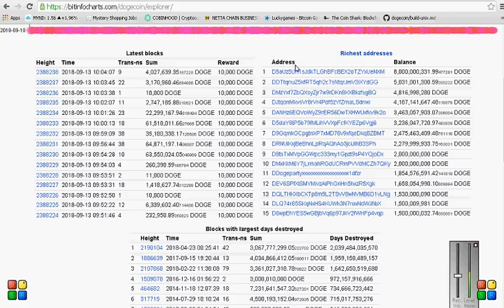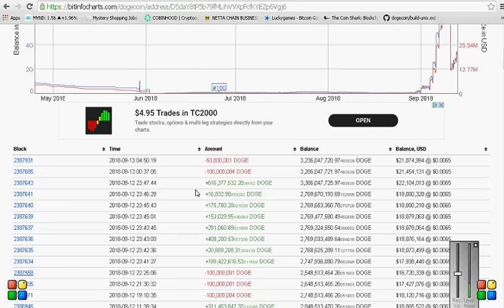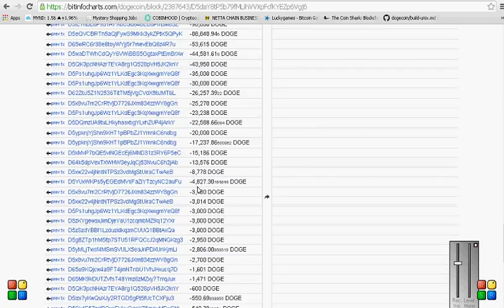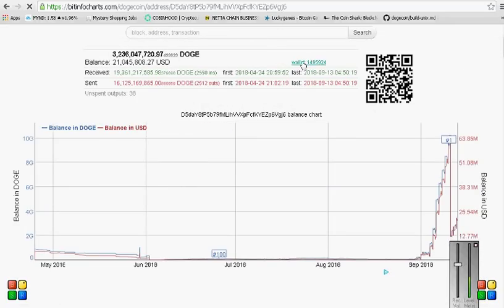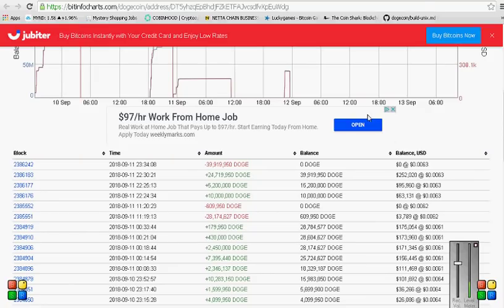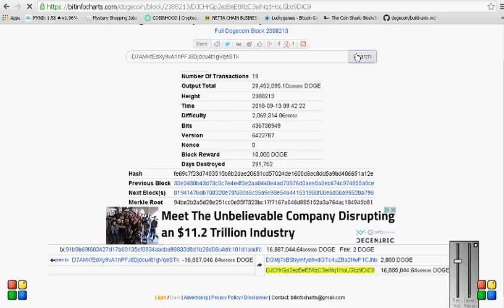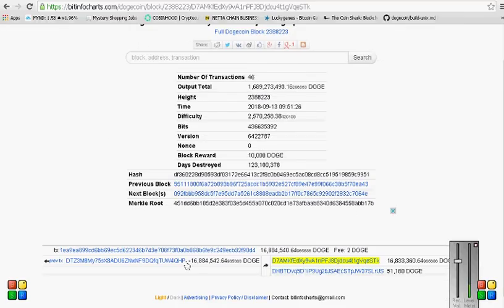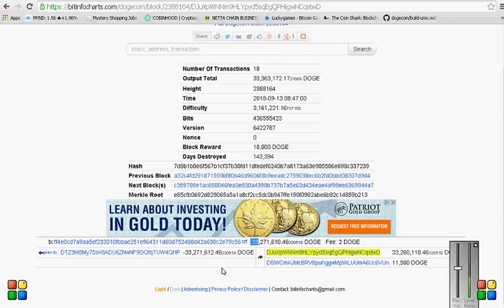Hunting the whales [Dogecoin]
Sorry about the length and boring content, but I do think what we are seeing in this activity is relative information!